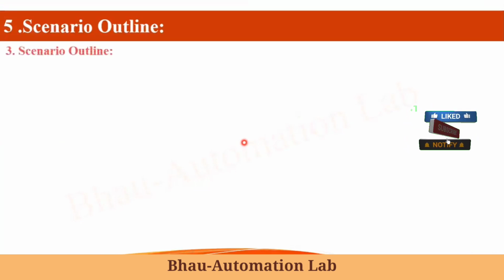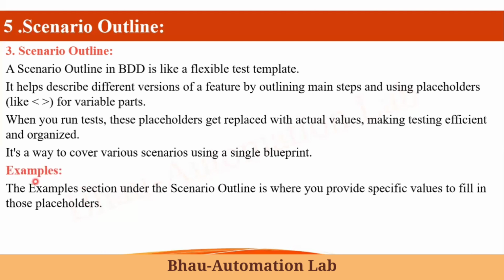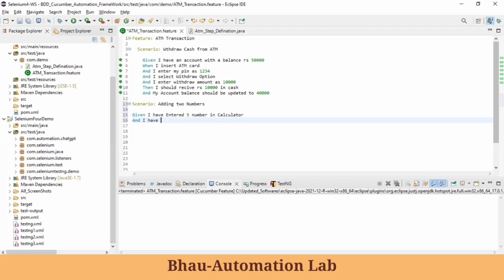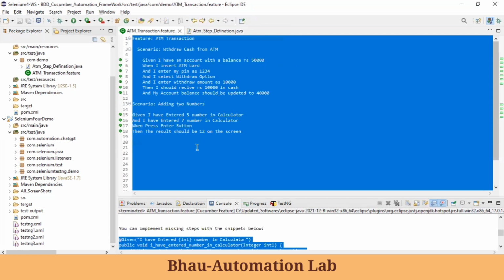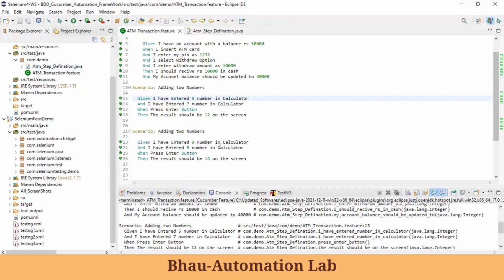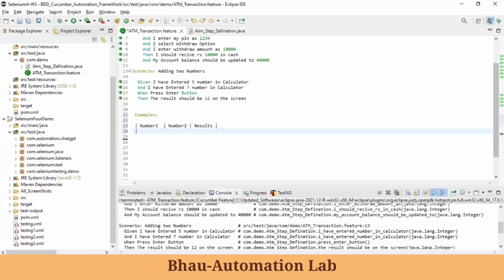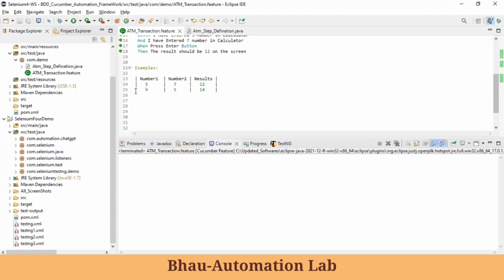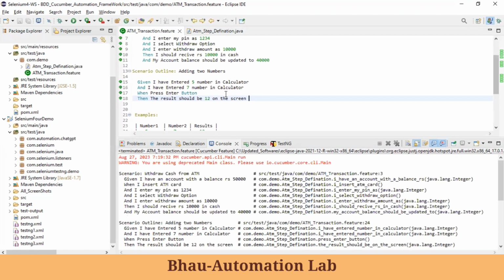BDD Cucumber Tutorial: Understanding Scenario Outlines with Examples | selenium | Java | gherkins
Welcome to Bhau Automation Lab's insightful tutorial on mastering BDD Cucumber's Scenario Outlines and Examples.

Dive into the world of Behavior-Driven Development with Cucumber as we unravel the power of efficient test scenarios.

From beginners to pros, this video offers practical examples and top-notch guidance to streamline your testing using Google and YouTube SEO-friendly methods.

Elevate your testing prowess with Bhau Automation Lab!

BDD Cucumber, Scenario Outlines, Examples, Gherkin Syntax, Cucumber Testing, Bhau Automation Lab, Software Testing, Test Automation, BDD Tutorial